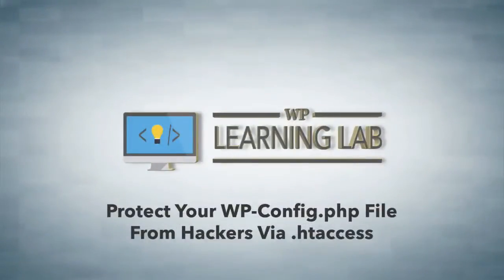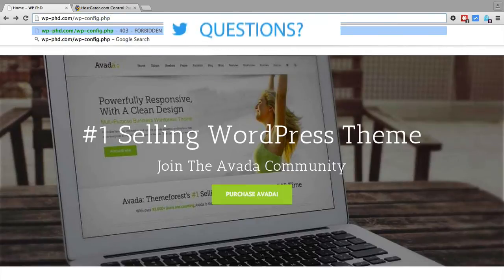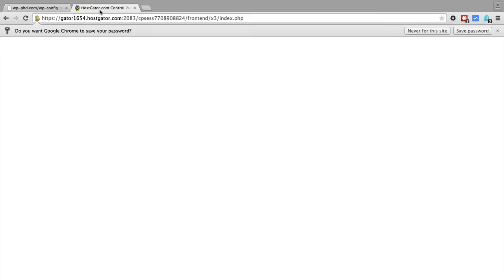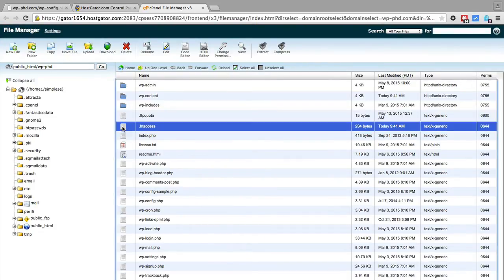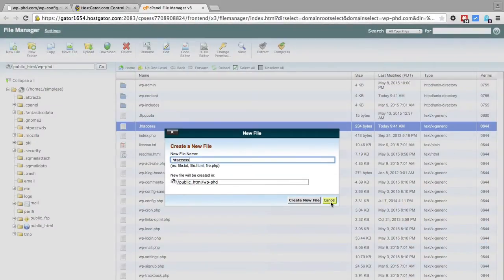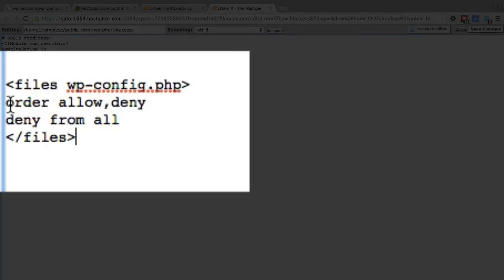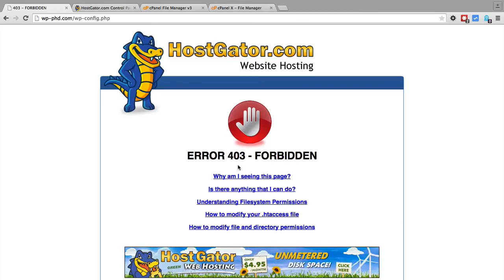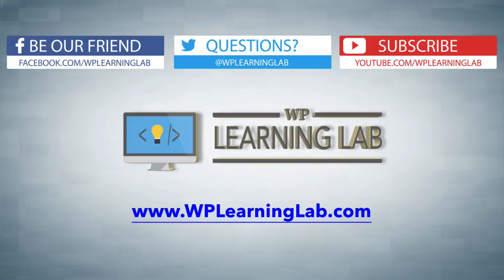Protect Your WordPress WP-Config.php Via .htaccess - Hacker Proofing Your Site | WP Learning Lab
Code from the tutorial:

# BEGIN Protect the wp-config.php file

(left pointy bracket)files wp-config.php(right pointy bracket)
order allow,deny
deny from all
(left pointy bracket)/files(right pointy bracket)

# END Protect the wp-config.php file

You doesn't allow the pointy brackets (Shift period and Shift comma) so make sure they match what you see in the video.

In this tutorial I'm going to show you to protect wp-config.php file from hackers using the .htaccess file and the code above.  The importance of the WordPress wp-config.php file is enough to warrant protecting it. Secure wp-config.php is a big step towards hack prevention and hacker proofing your website..

So let's put that code into your .htaccess file and secure WordPress.

If you do not see a .htaccess in the website right then you can make one by clicking Add New File in the File Manager or right-clicking and choosing Create New File via FTP.

Open the .htaccess file and paste the code from above into it.  There is no need to make adjustments to the code. Once pasted in just save the file and you're done.

Now you've done your WordPress security for the day. Time to take a break! Or better yet, watch the next video to secure WordPress even more.